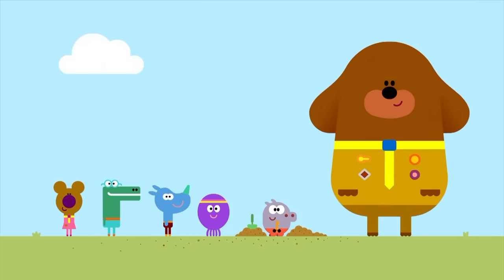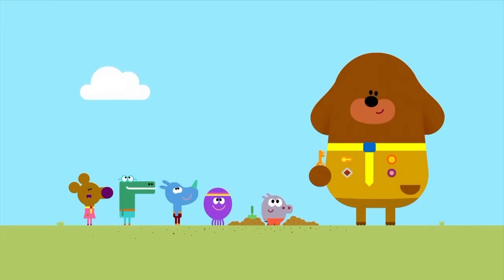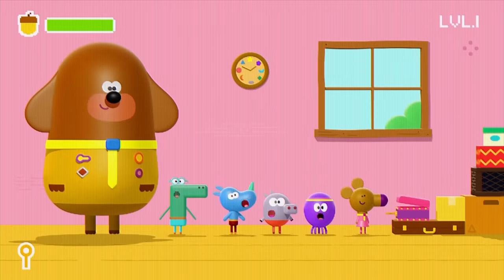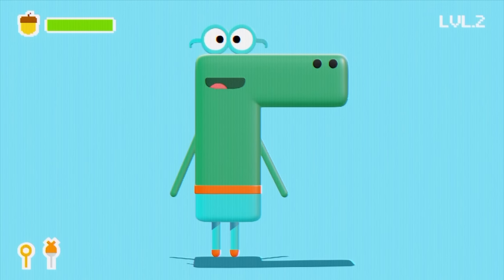The Key Badge | Hey Duggee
Roly finds a key in the ground so the Squirrels play 'Trial and Error' to see what it unlocks!

The Key Badge - Hey Duggee Series 2 - Hey Duggee
The Squirrels are playing outside. Roly is digging in the garden when his spade suddenly hits something.It’s a key.But what does it do? Duggee has his key badge, they can find out through trial and error. The Squirrels go on an adventure to work out what the key opens and what could be inside. But what is Trial and Error? Duggee explains that sometimes things work and sometimes they don’t. Join the Squirrels on a trail that takes them to a sequence of keys... but ultimately where will it lead them?

Welcome to the Official YouTube channel for HEY DUGGEE!
Duggee is a big friendly dog who runs The Squirrel Club - a place where kids take part in all kinds of activities, have adventures & earn activity badges all along the way.